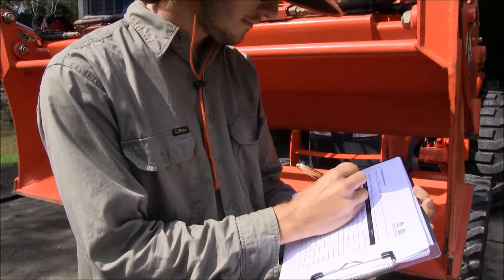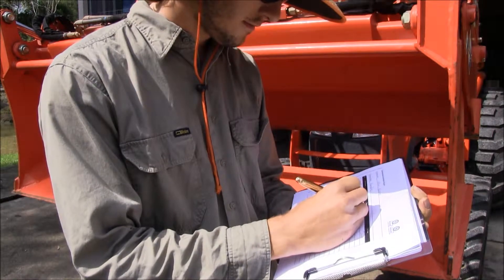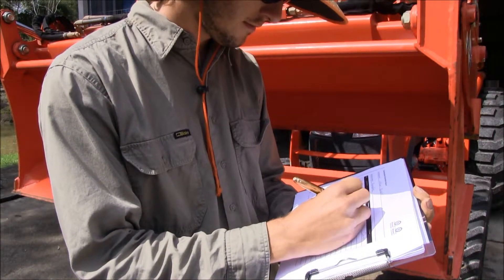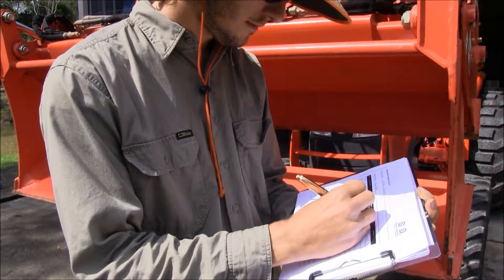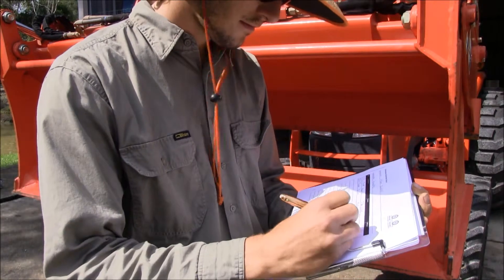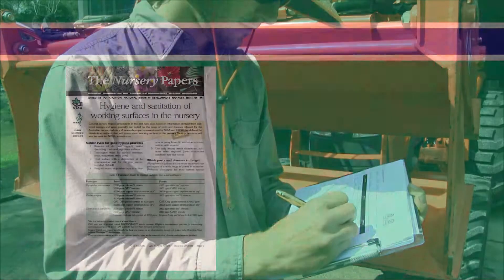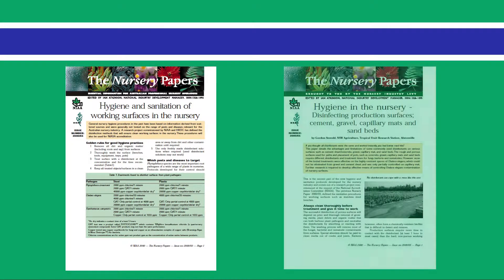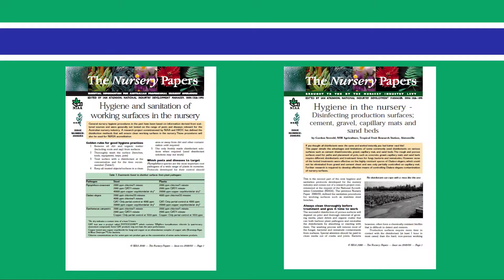BioSecure HACCP Disinfestation Procedures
This video details the BioSecure HACCP disinfestation procedures